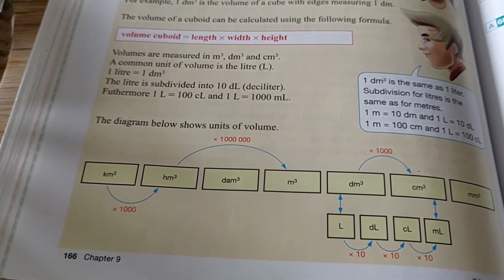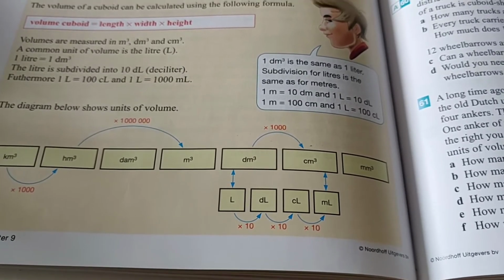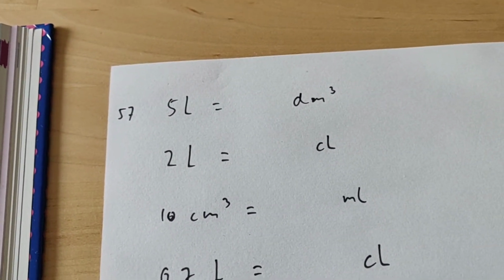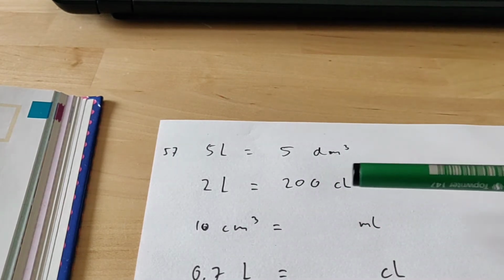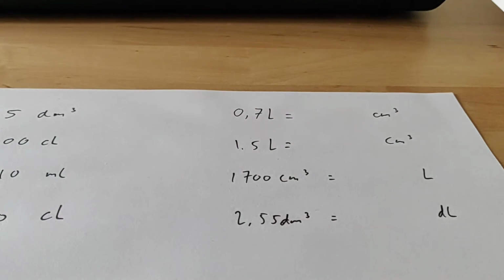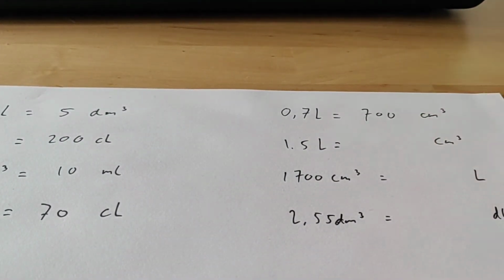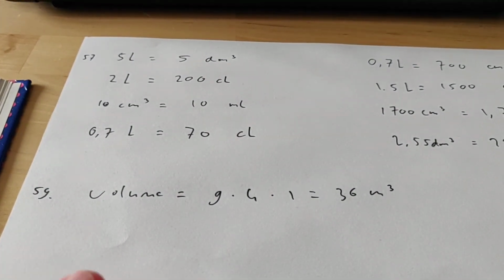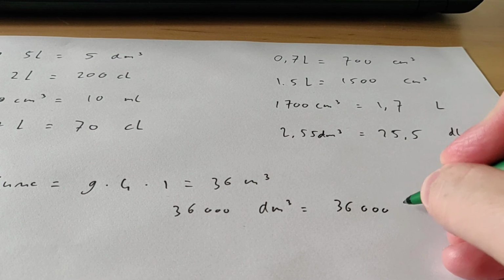1Ht exercise 57 + 59 part 1